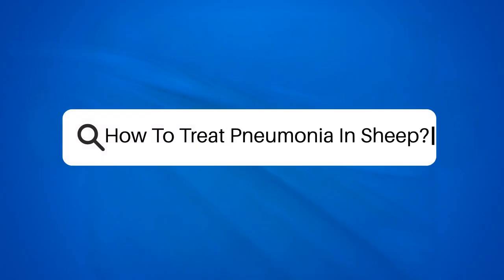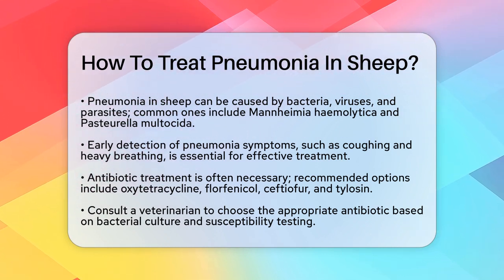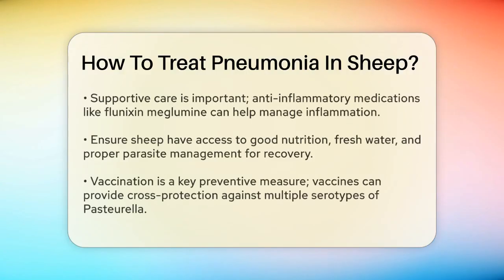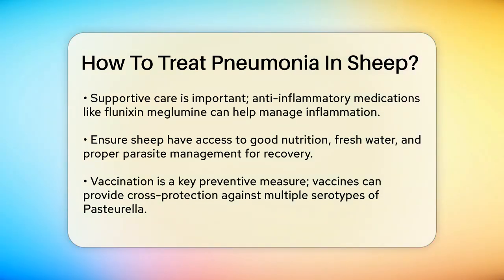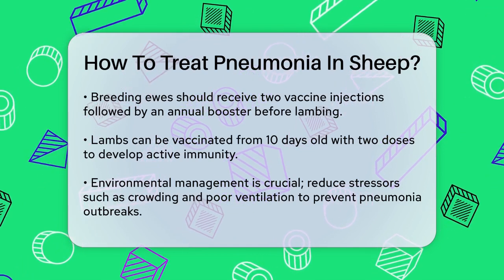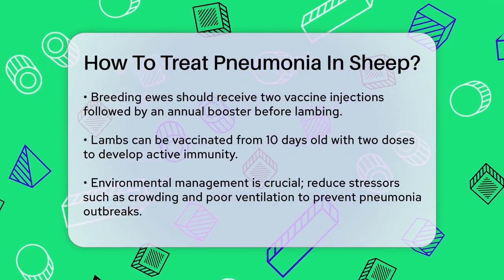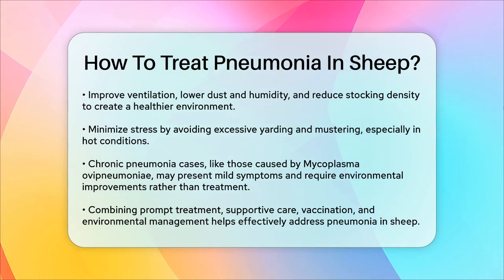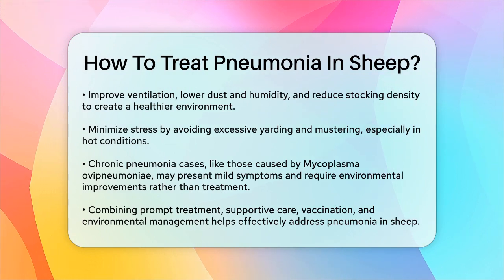How To Treat Pneumonia In Sheep? - First Response Medicine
How To Treat Pneumonia In Sheep? In this informative video, we will guide you through effective strategies for addressing pneumonia in sheep. Understanding the causes and symptoms is essential for any shepherd or farmer looking to protect their flock. We will cover the importance of early detection and the signs to look for, such as coughing and heavy breathing.

You'll learn about the role of antibiotics in treatment, including commonly used options and the importance of consulting with a veterinarian. Supportive care is equally important, and we will discuss how anti-inflammatory medications and proper nutrition can assist in recovery.

Prevention plays a key role in maintaining sheep health, so we will touch on vaccination protocols that can help shield your animals from pneumonia-causing pathogens. Environmental management is another critical factor we will explore, including how to reduce stressors that can lead to outbreaks.

Finally, we will address chronic cases and the management strategies that can help control symptoms and improve overall flock health. Join us as we provide practical advice and tips for ensuring the well-being of your sheep.